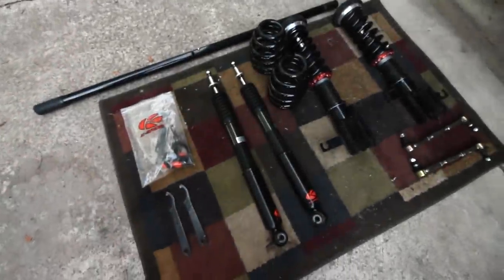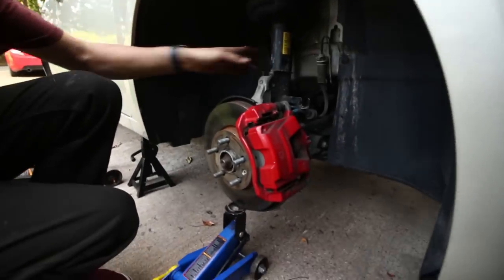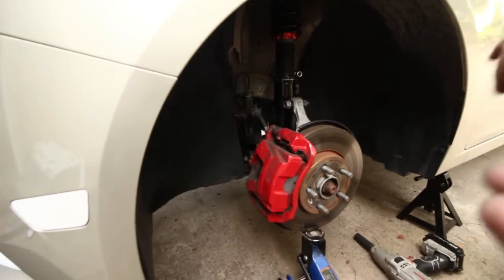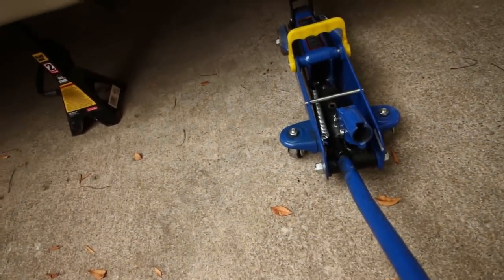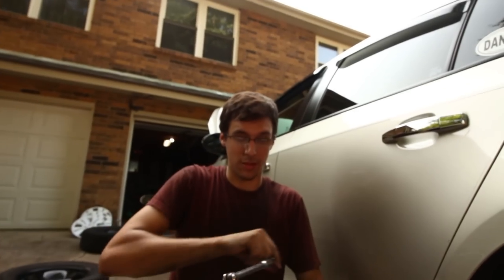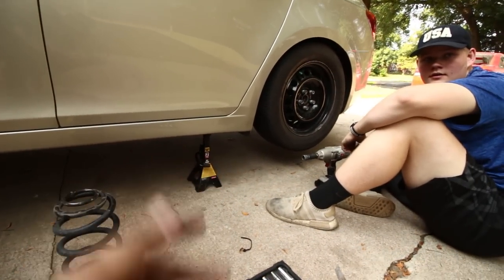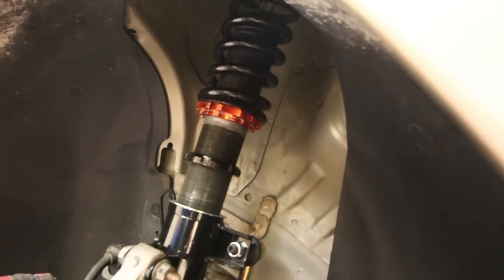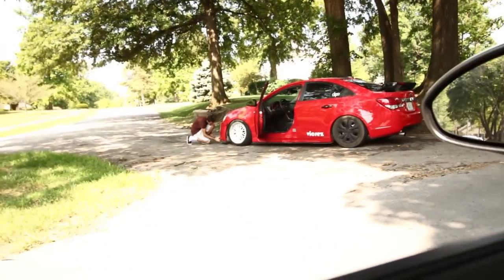Cruze Coilover Installation Guide| In Depth Installation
Social Media (I use some more than others)